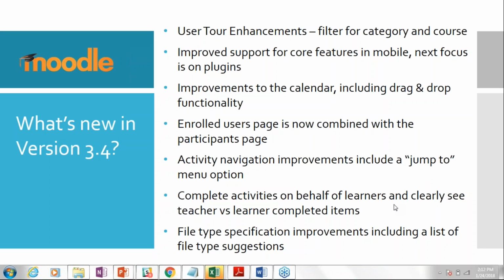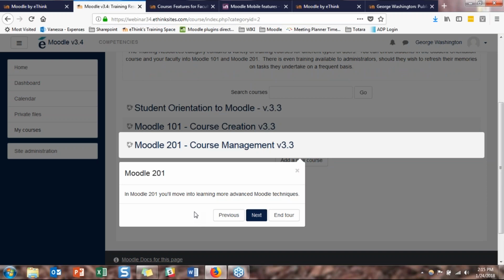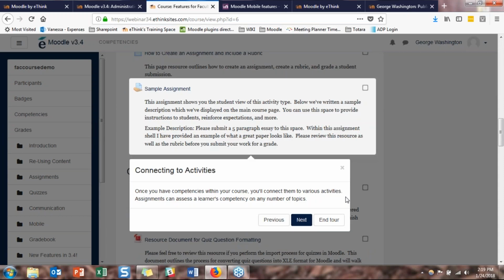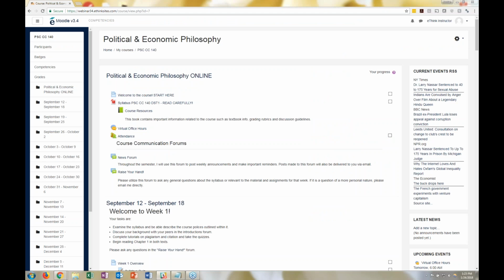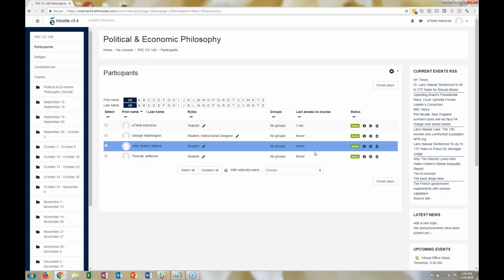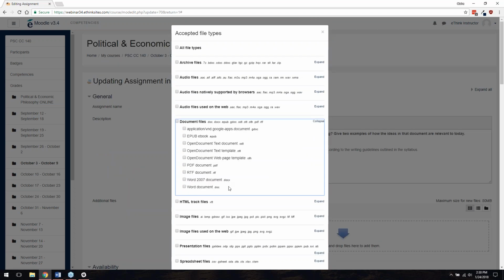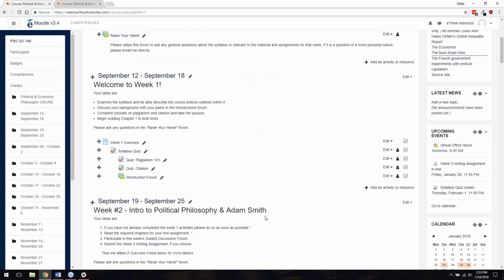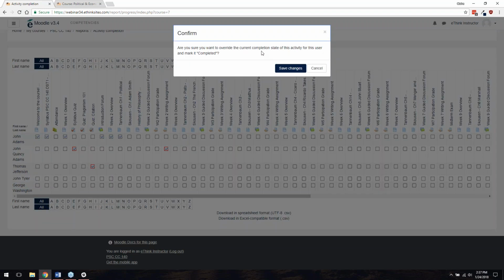What s New in Moodle 3.4